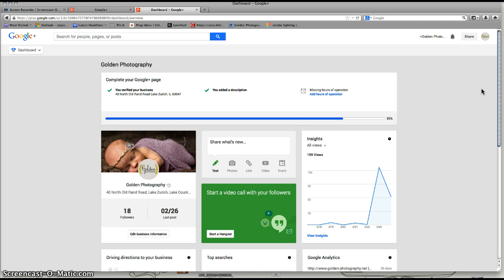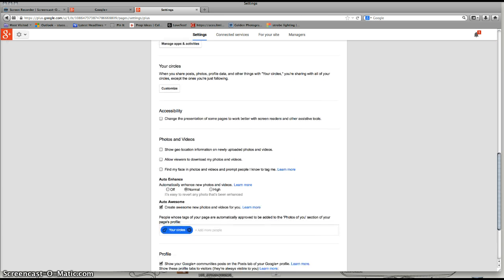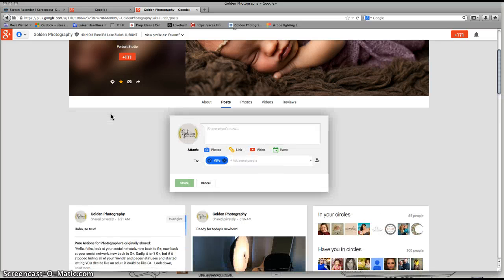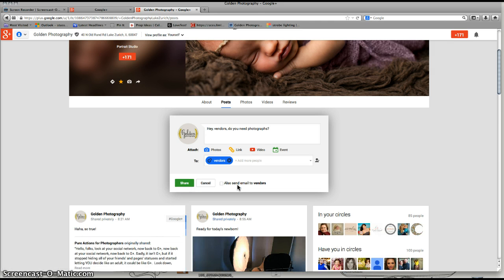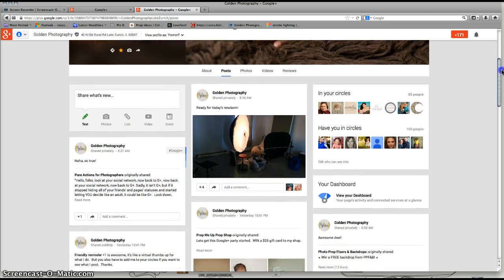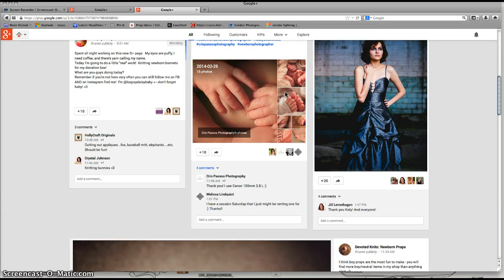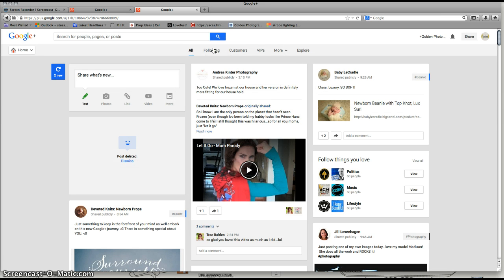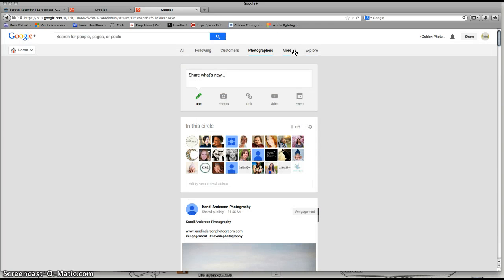Google+ overview for photographers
A basic overview of what Google+ has to offer businesses (geared towards photographers)

***CORRECTION*** When formatting the text, I meant to say the underscore ITALICIZES, not underlines it.